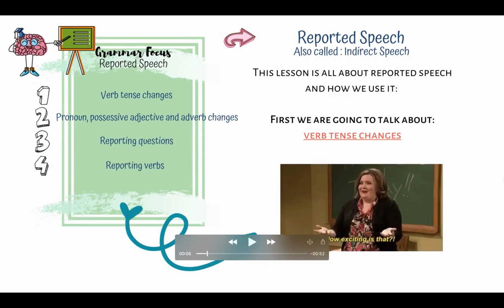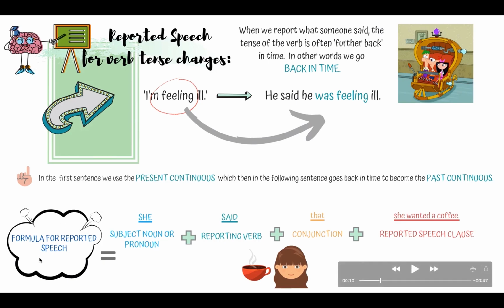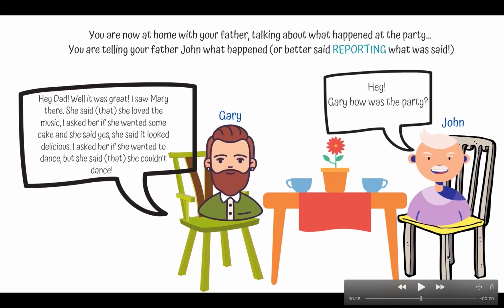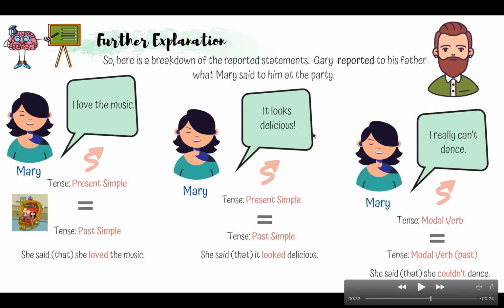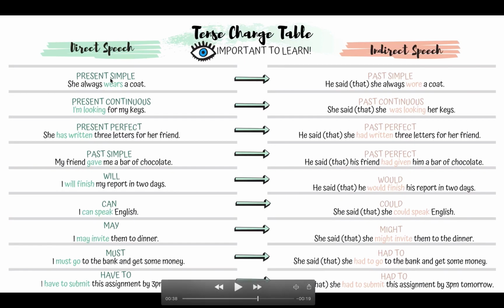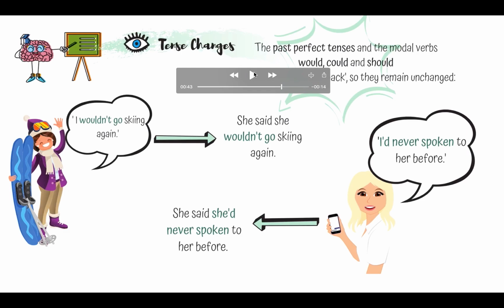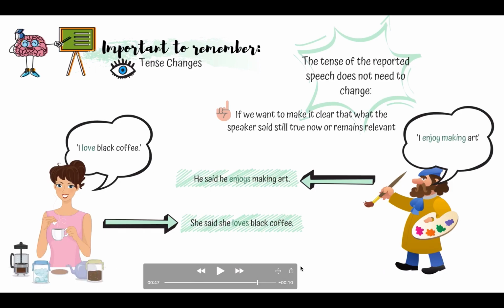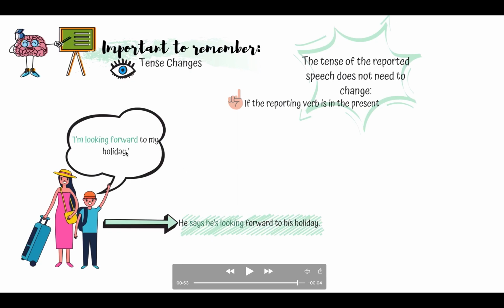Grammar Reported Speech: Reported Statements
English Learning
Grammar Focus on Reported Speech
Reported Statements